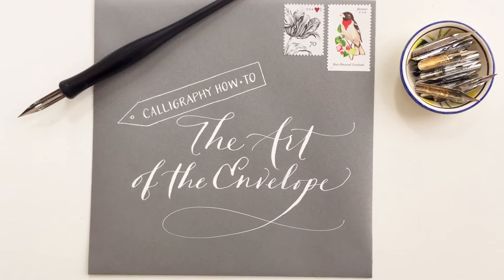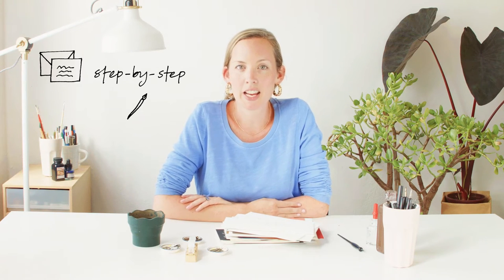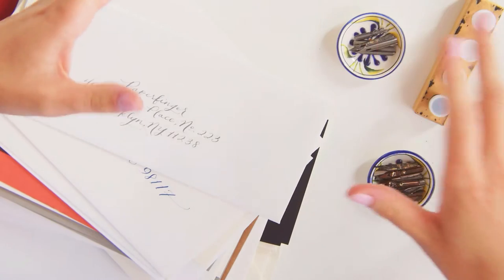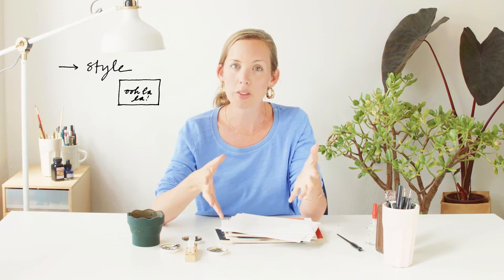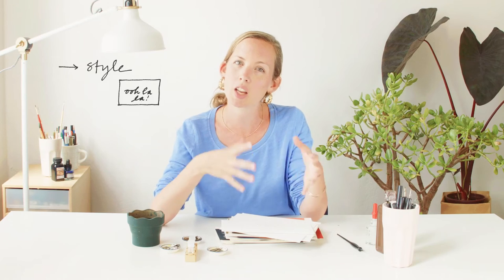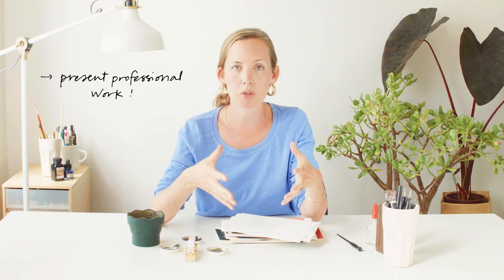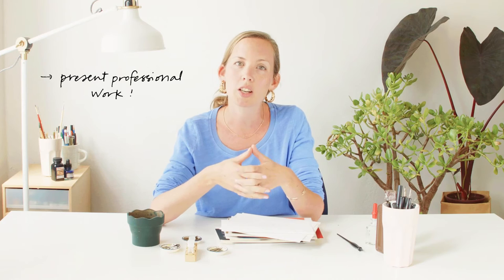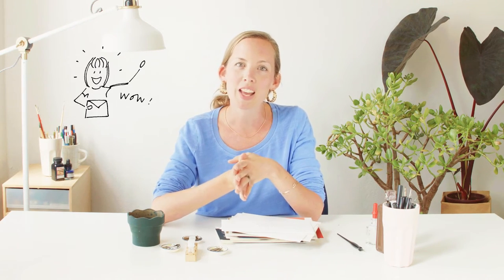Paperfinger Calligraphy Workshop : The Art of the Envelope